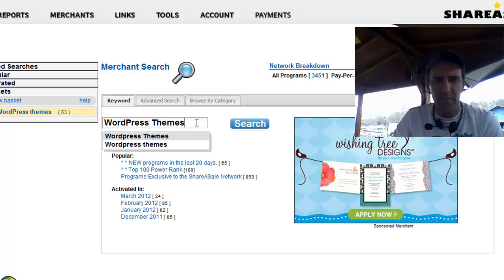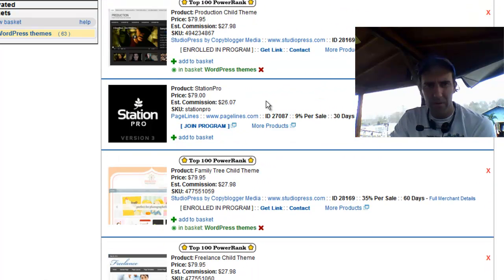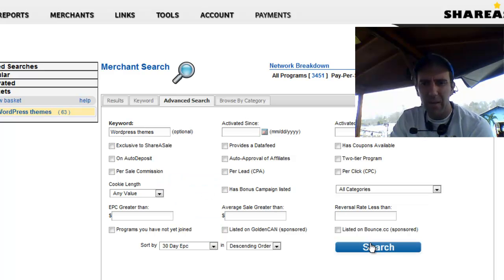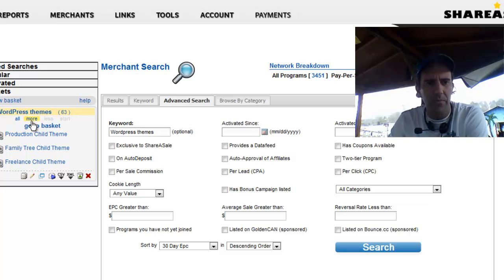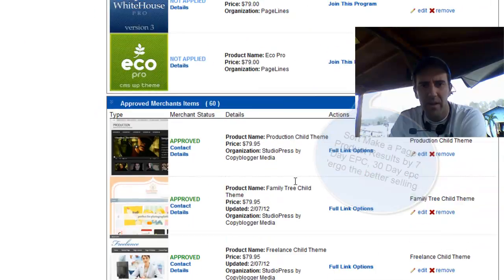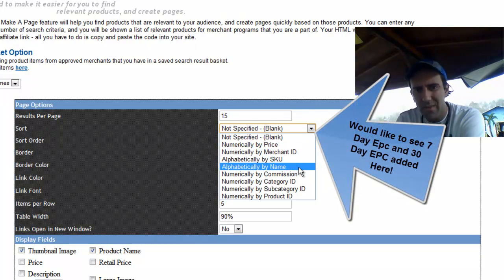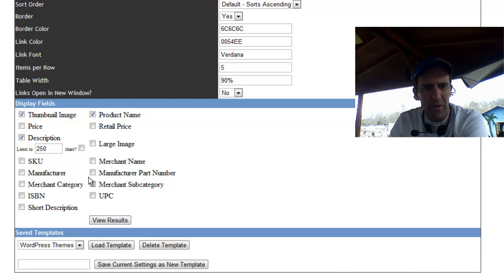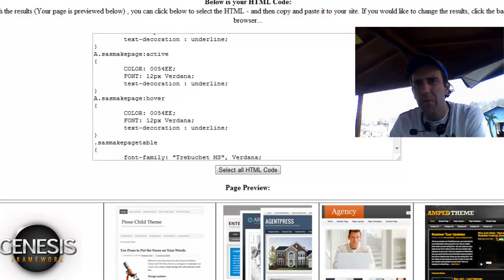ShareASale Make A Page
Quick video pointing out a little about how to use Make A Page in ShareASale and asking for an additional filter option to sort products by 7 Day Epc and 30 Day Epc

Video from my dock office on Lake Wylie outside of Charlotte, NC